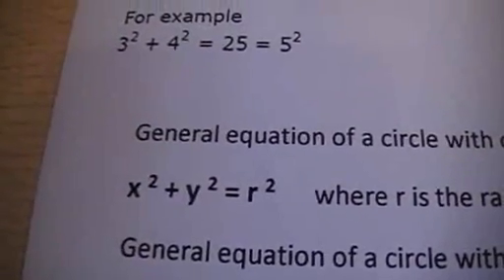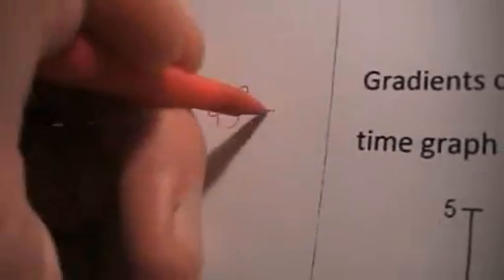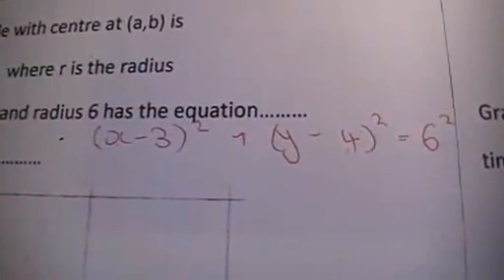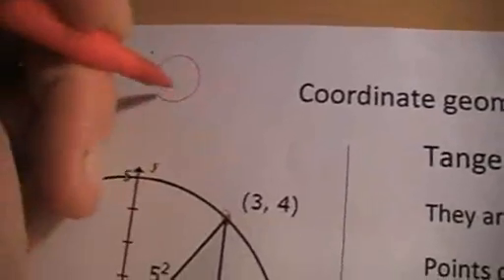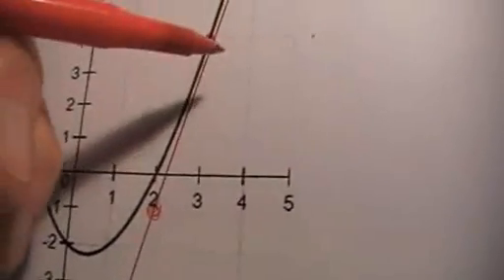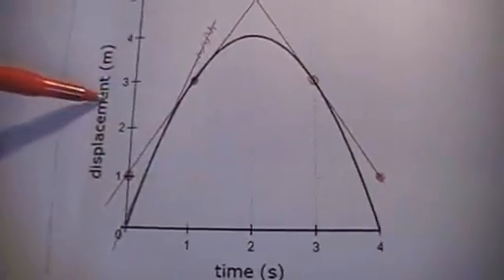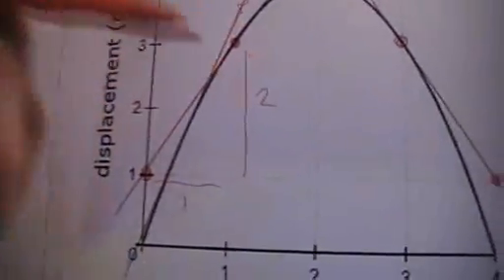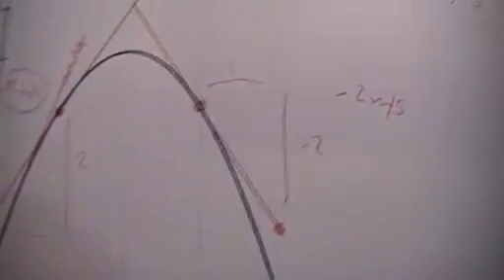coordinate geometry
for year 10 summer term